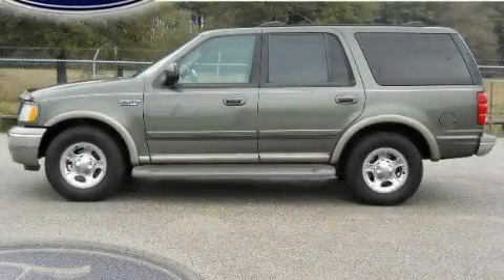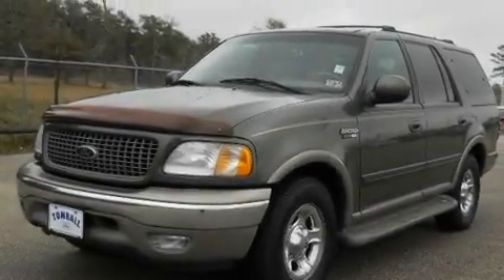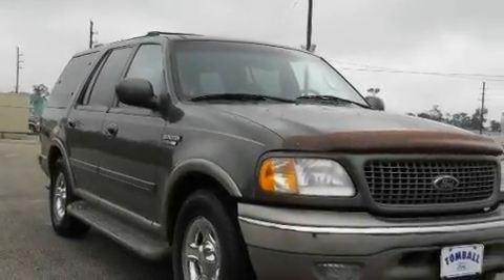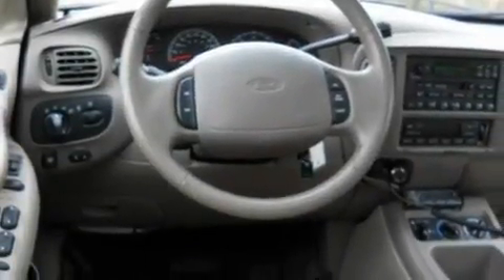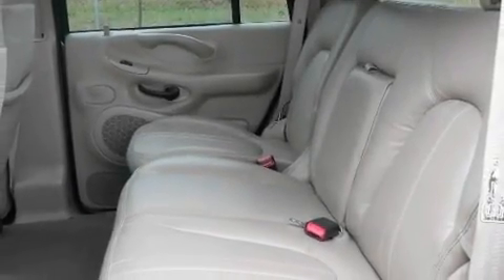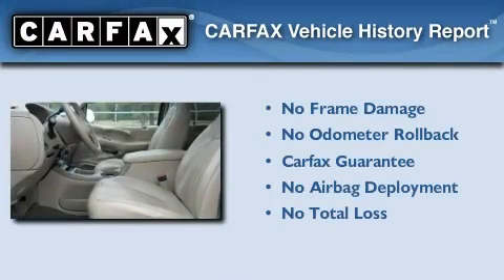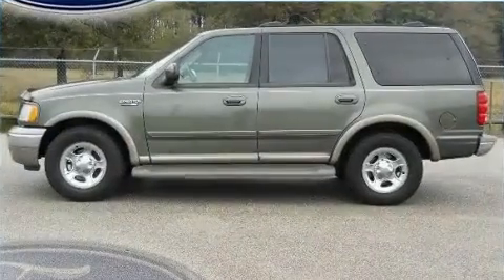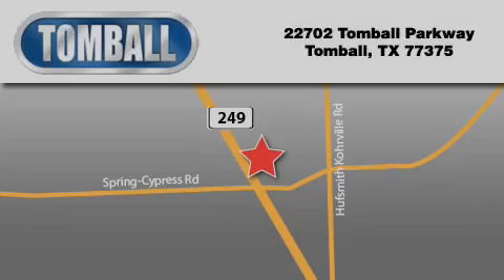2000 Ford Expedition Tomball TX 77375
Year : 2000

 Make : Ford

 Model : Expedition

 Engine : Gas V8 4.6L/281

 Trans . : Automatic

 Exterior : Estate Green Metallic

 Miles : 141,551

 Interior : TAN

 Stock : YLB85422

 Tomball Ford

 22702 Tomball Parkway